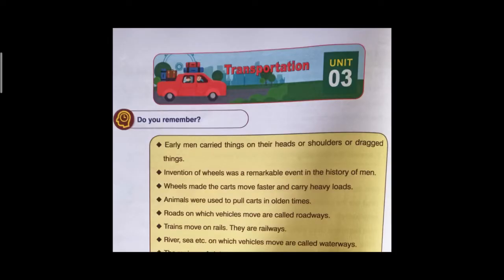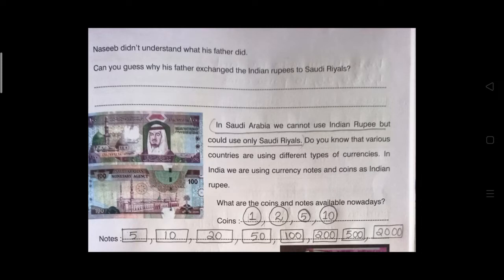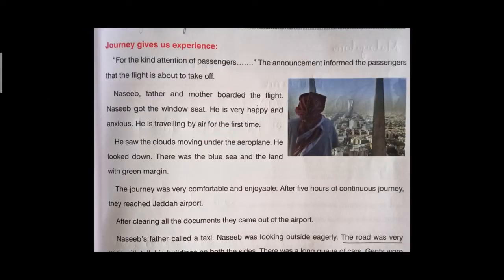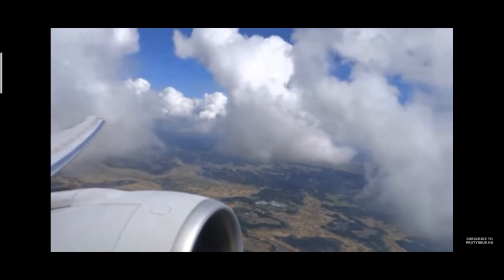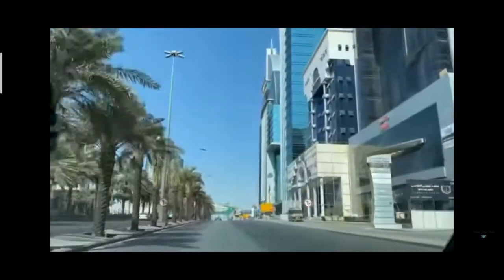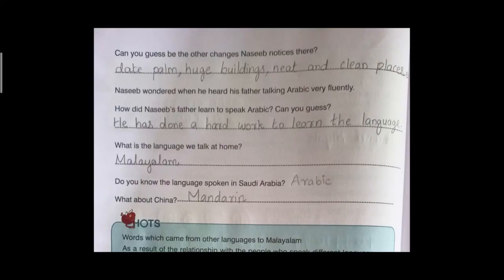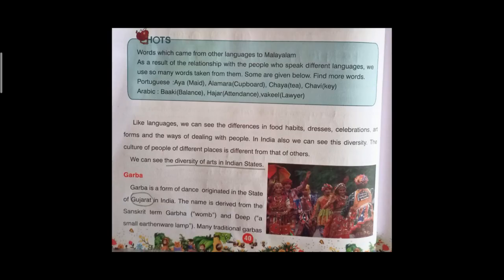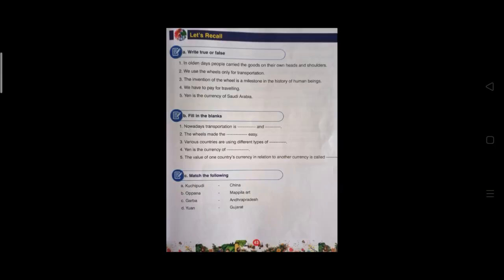CLASS IV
Transportation